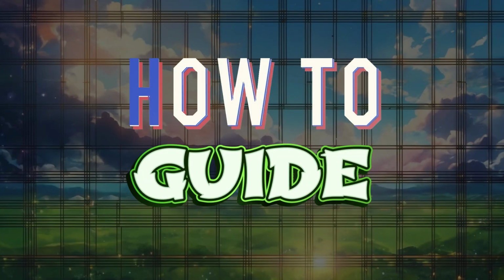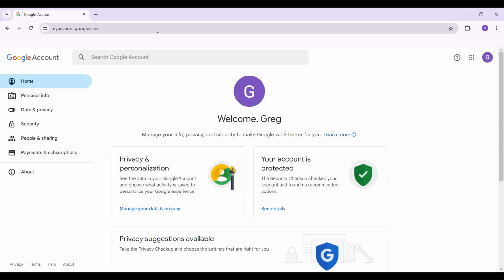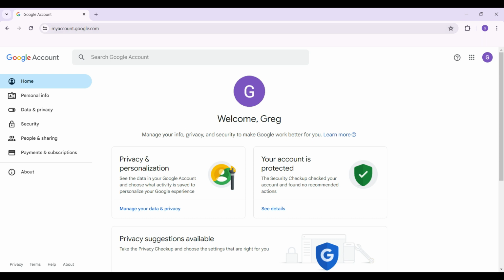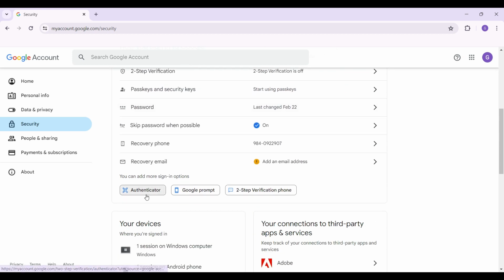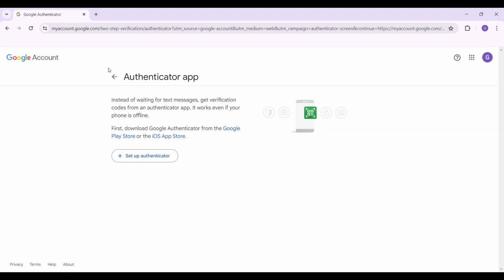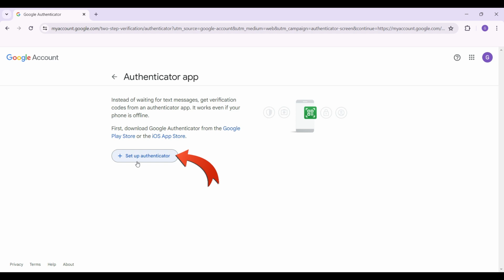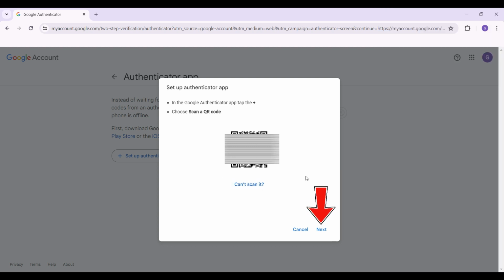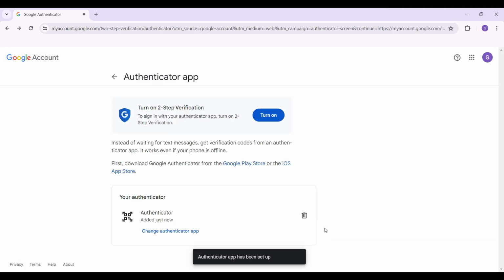How to Set Up Google Authenticator 2024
Secure your accounts with two-factor authentication by setting up Google Authenticator with this comprehensive tutorial. From installation to configuration, we'll guide you through the process of enabling two-factor authentication using Google Authenticator for enhanced account security.